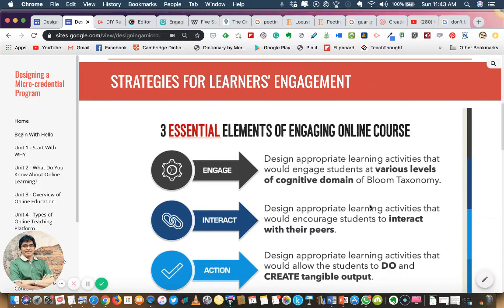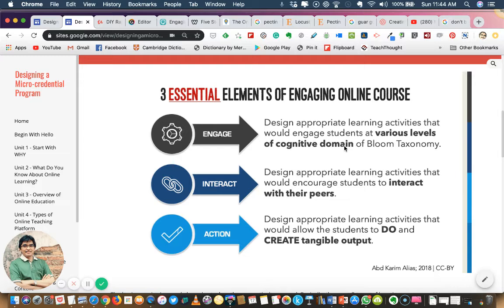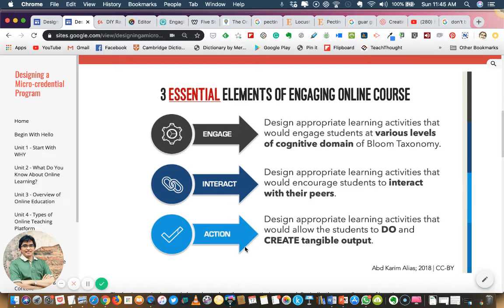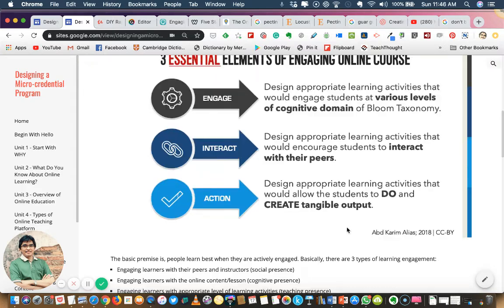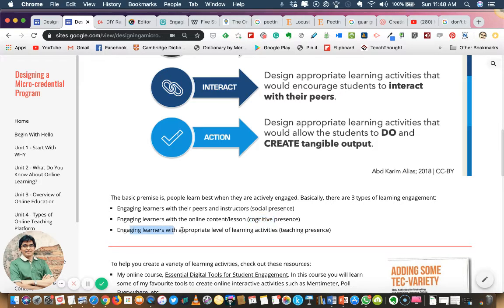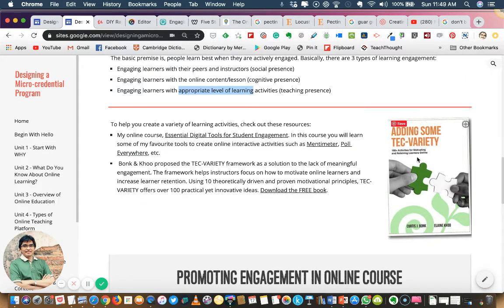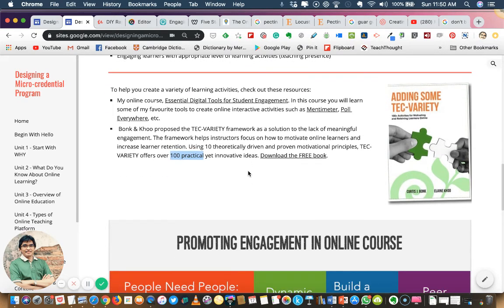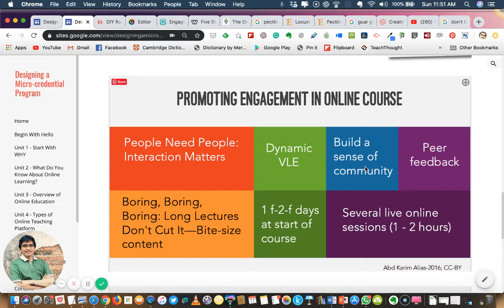Micro-credential Series—Student Engagement in Online Course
This Micro-credential Series is designed as a bite-size online tutorial or presentation as a guide for course/module developers.

It is important to develop an understanding of what underpins the engagement of students in online learning environments. Many strategies and tools can be explored in providing learning experiences that will support student engagement and satisfaction.